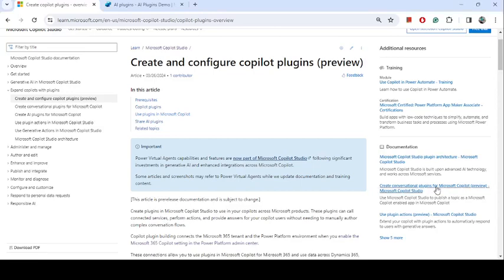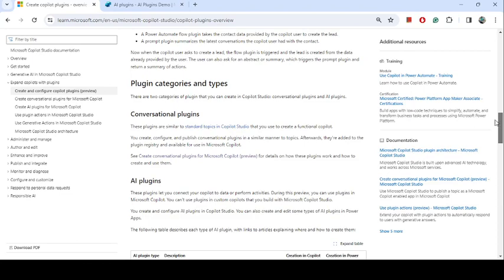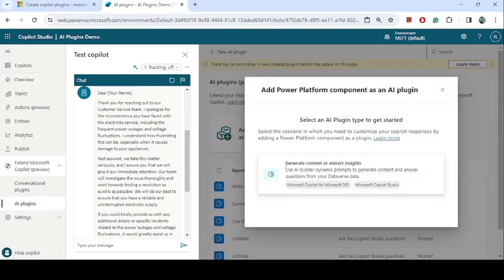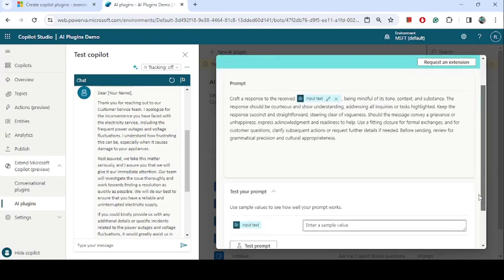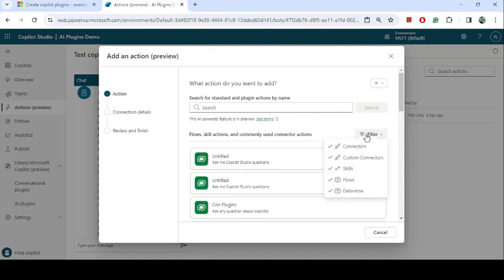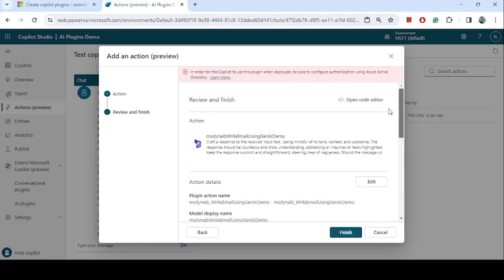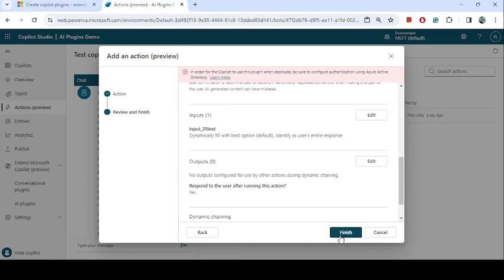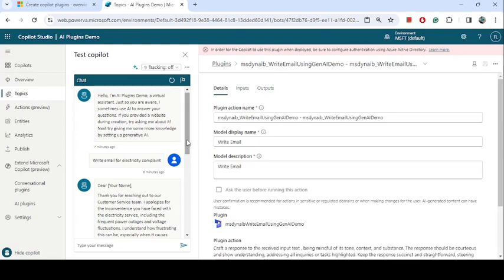Build AI Builder prompts Plugins and utilize them within Copilot Studio Chatbot.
In this video, you'll discover:
The concept of Copilot Studio plugins
Constructing AI Builder prompt plugins
Integrating and leveraging them within the Copilot Studio Chatbot